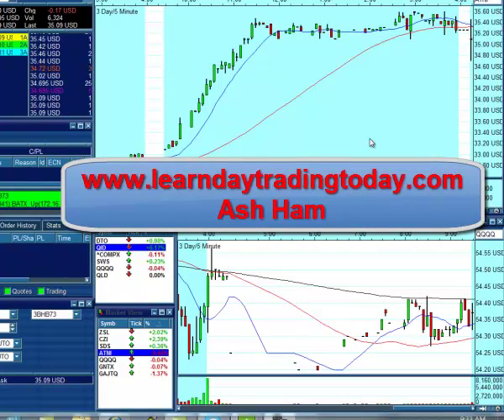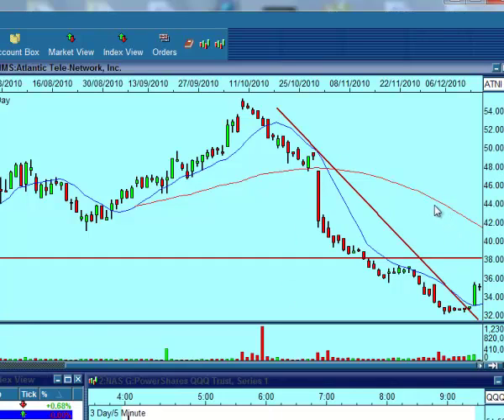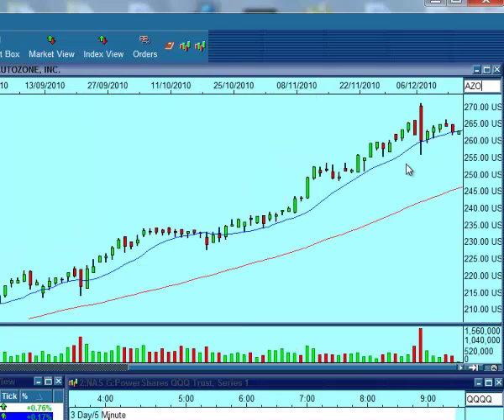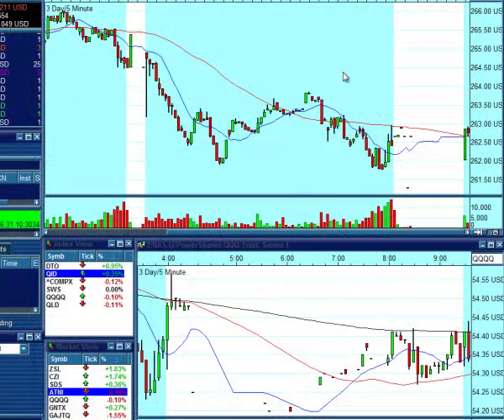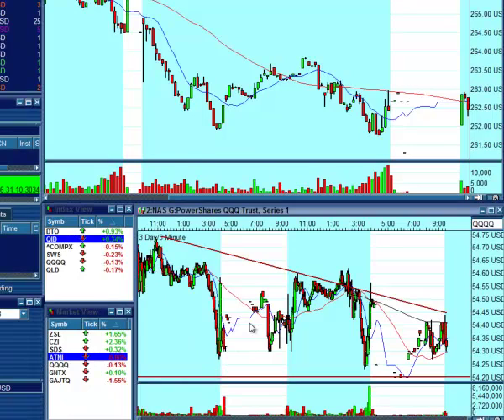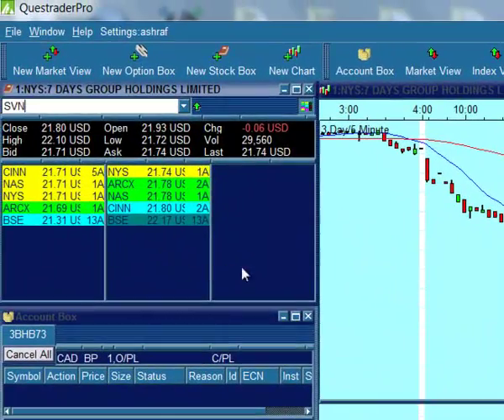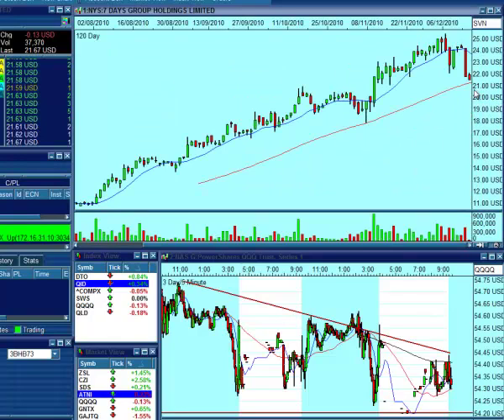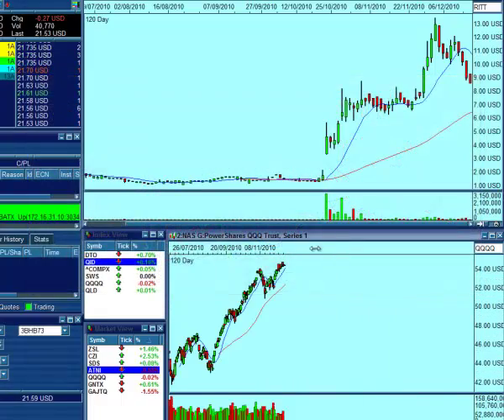KUNG FU DAY TRADING , Trading Charts Secrets Revealed IN THE BLINK OF EYES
Finally , I want to take your learning to the next level and cover Two Very powerful trade entry approaches with you so that, when you spot an opportunity, you know how to take advantage of it and get positioned for profits .

While these certainly do not cover the entire gamut of every trade entry method, my goal today is to show you a couple of ways to take advantage of stock market moves, and the signals you should be watching for, before you go long.

Use Pullbacks to Take Advantage of a Winning Streak
I love buying in on pullbacks when a stock or Exchange-Traded Fund is trending higher, but this strategy is very market-dependent and very "streaky." It either works beautifully or is an absolute pig!

Ash Ham